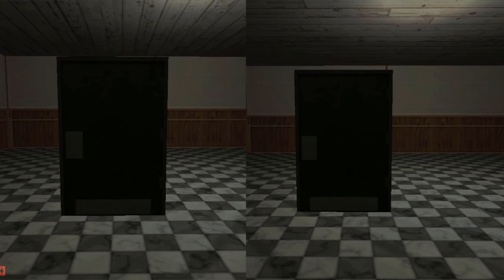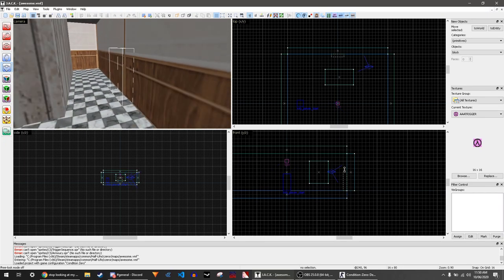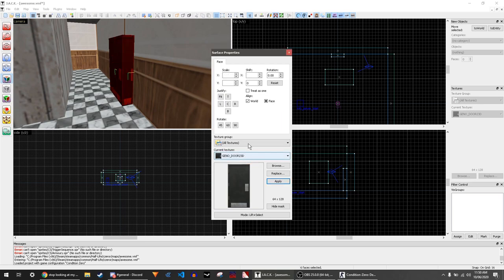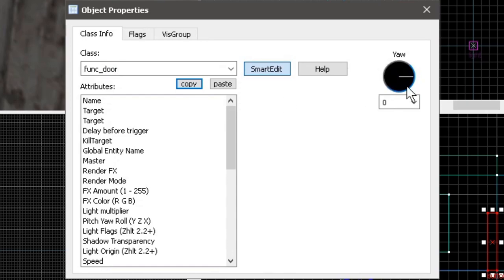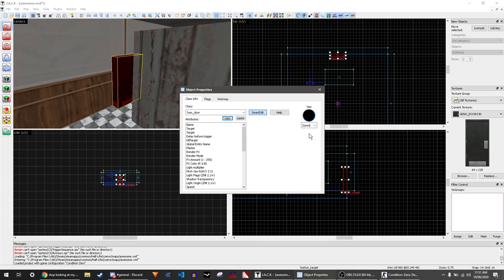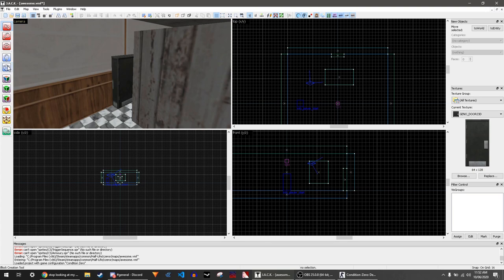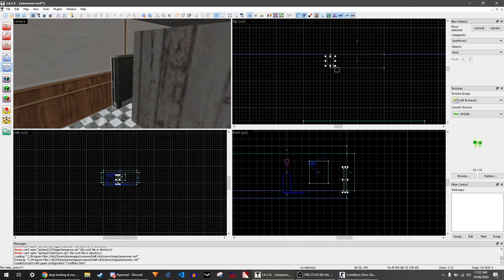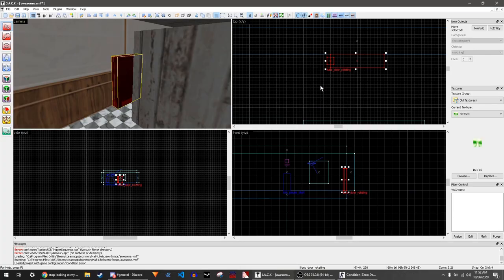Basic GoldSrc Doors Tutorial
Applies to pretty much any GoldSrc game.